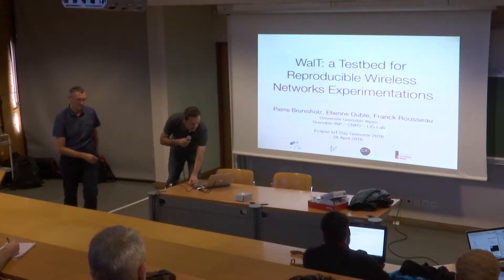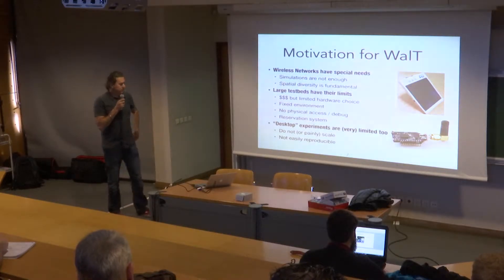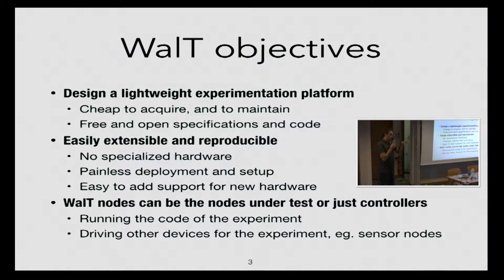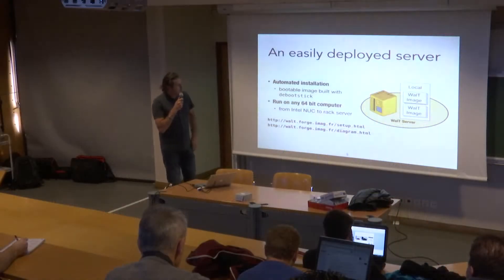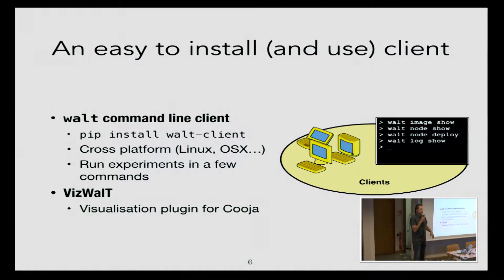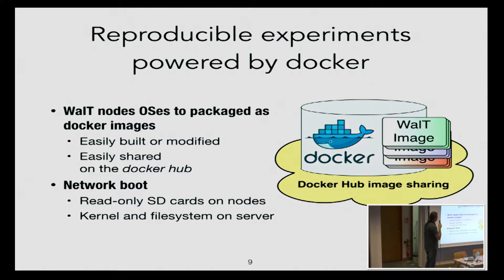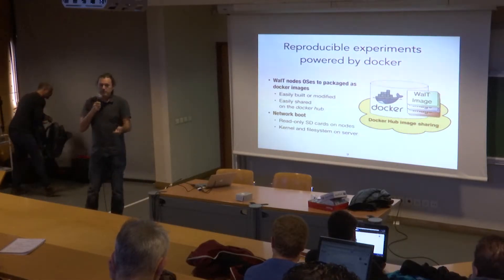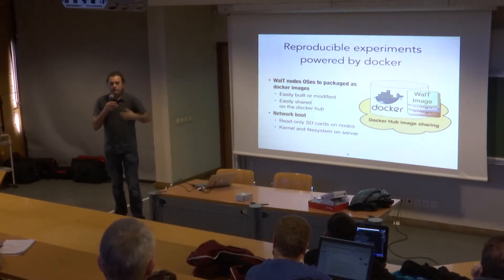WalT: a Testbed for Reproducible Wireless Networks Experimentations - Eclipse IoT Day Grenoble 2016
We will present WalT , a reproducible testbed to run reproducible experiments. WalT is made of cheap off-the-shelf components as well as free and open software so that the platform can easily be cloned. It also relies on Docker images to store the content of experiments. In this way, it is easy to rerun existing experiments in a different context while keeping all other parameters unchanged. During this session we will setup a WalT instance and show how to create OS images starting from those that we provide, and run various king of experiments, using Wi-Fi and wireless sensor nodes.